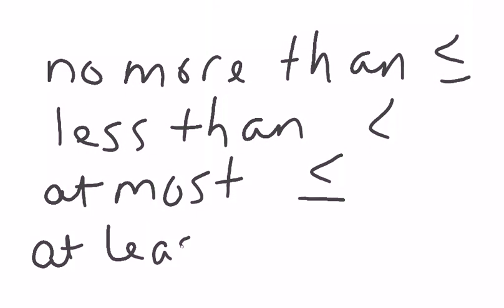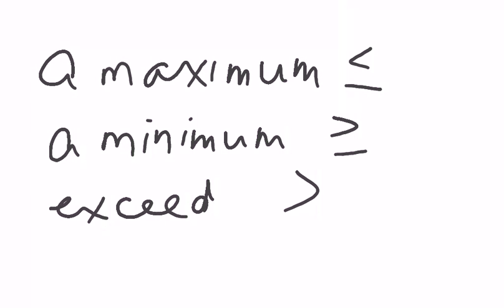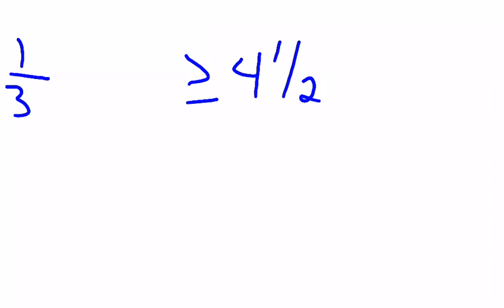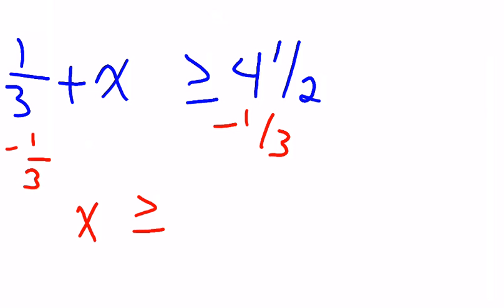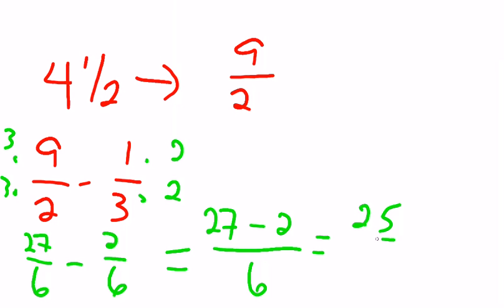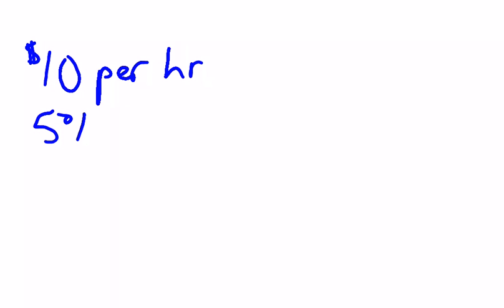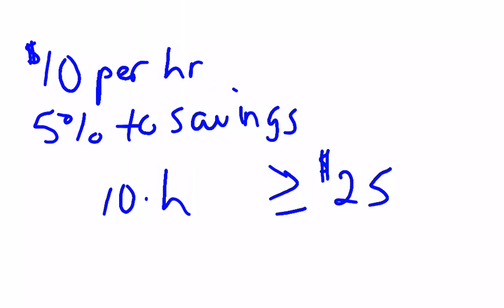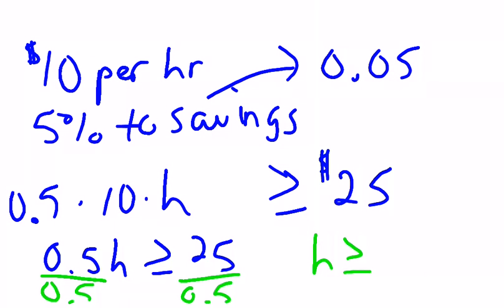Problem Solving Alg 1A Unit 4